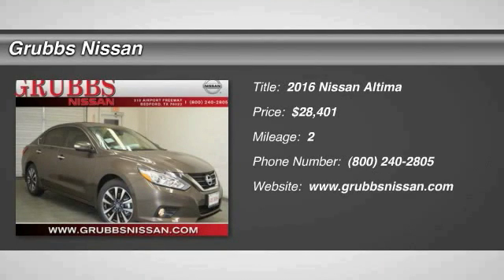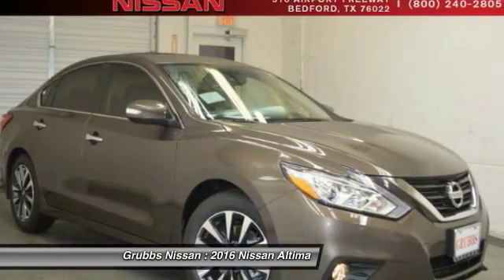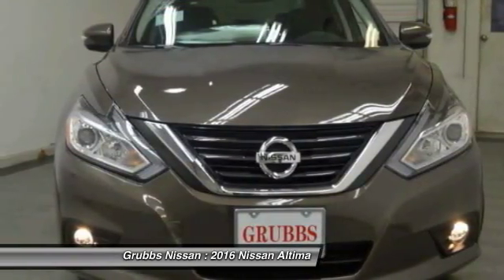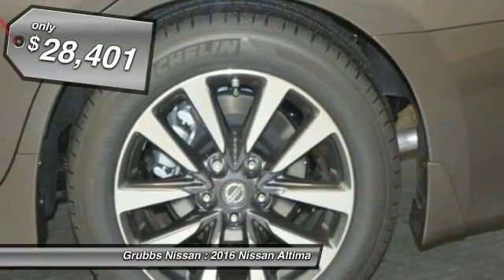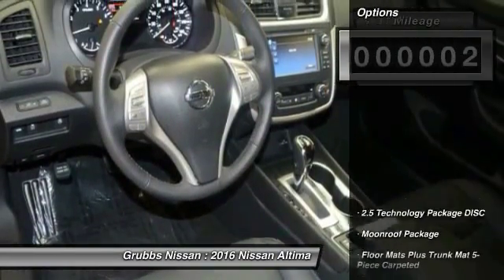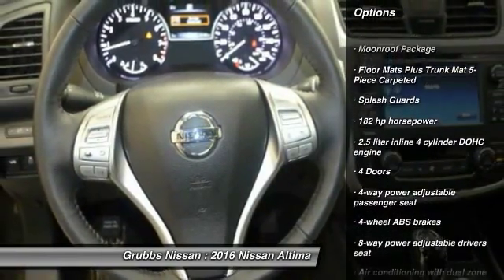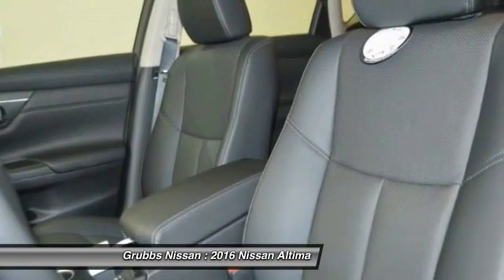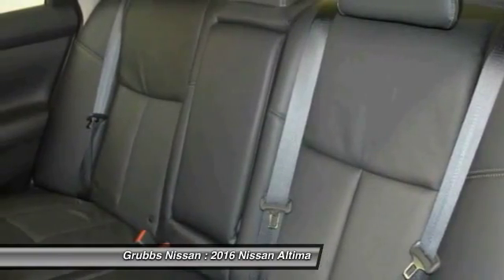2016 Nissan Altima Bedford, Fort Worth, Dallas, Arlington N16511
2016 Nissan Altima 2.5 SL

Grubbs Nissan
310 Airport Fwy

Pick up this Java Metallic 2016 Nissan Altima, available today at Grubbs Nissan. Featuring Automatic transmission, it has 2 miles. This could be the one you've been searching for.